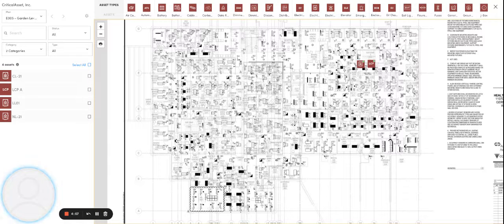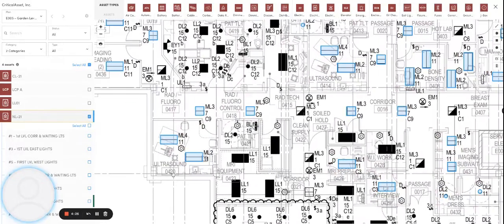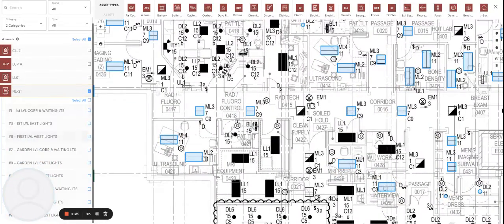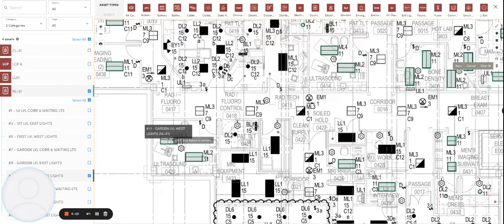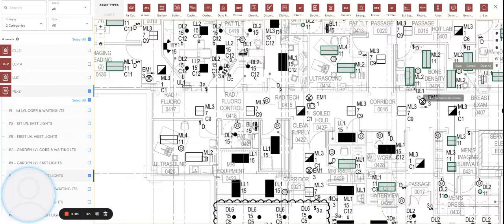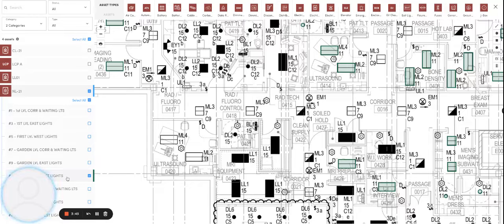How to Delete an Affected Area